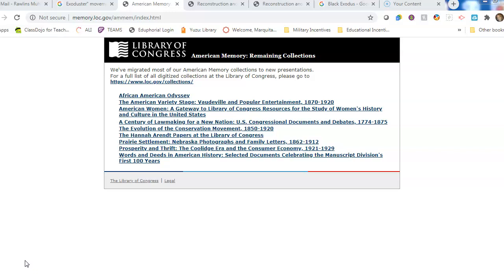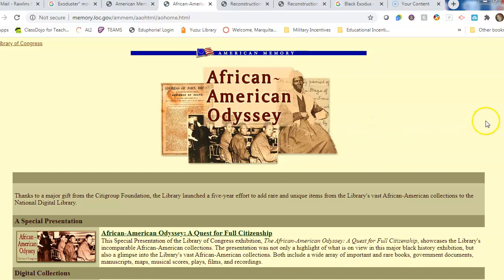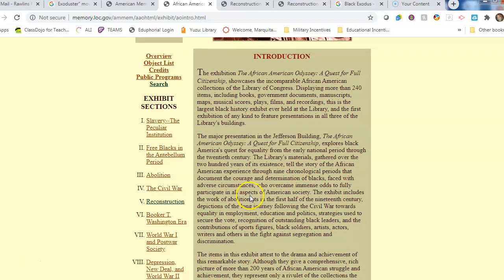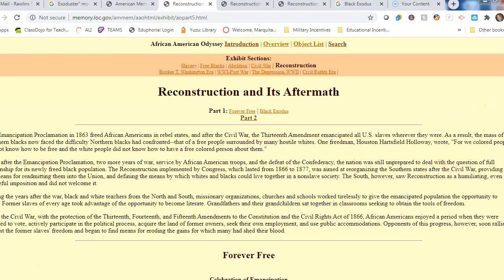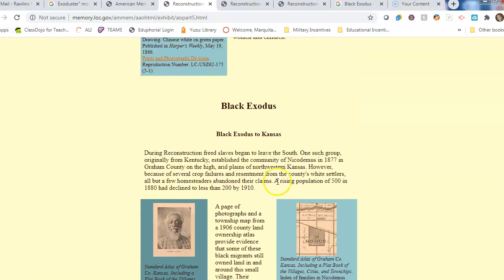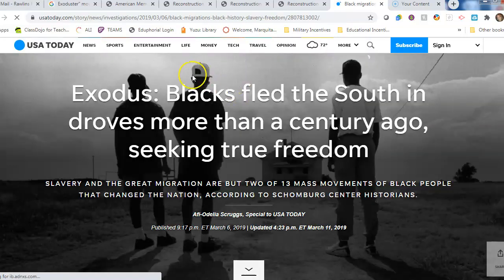Document Analysis Instructions